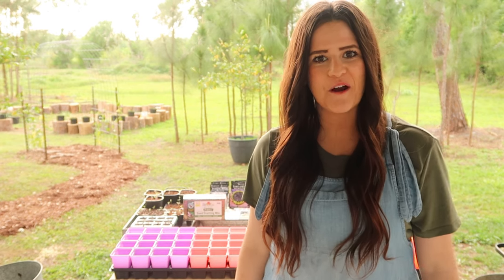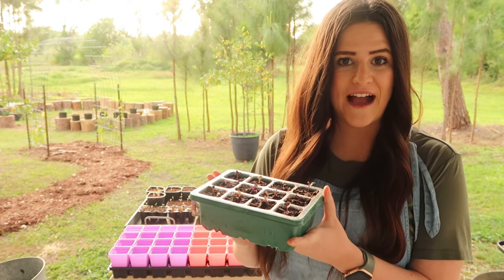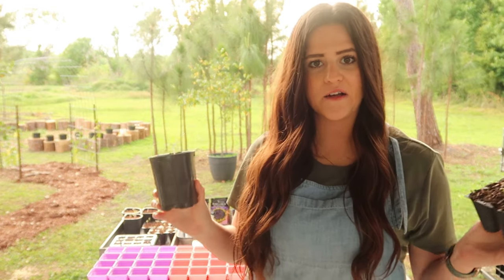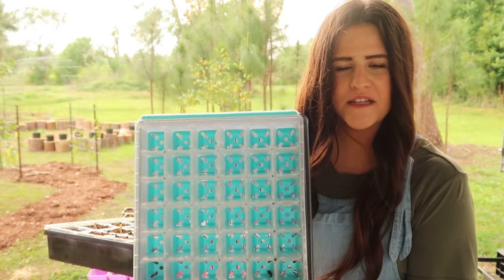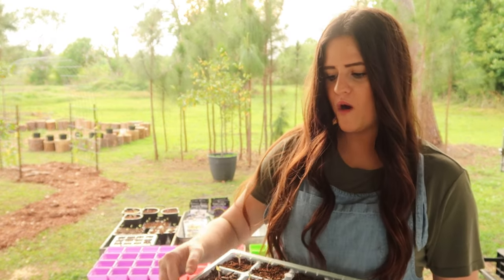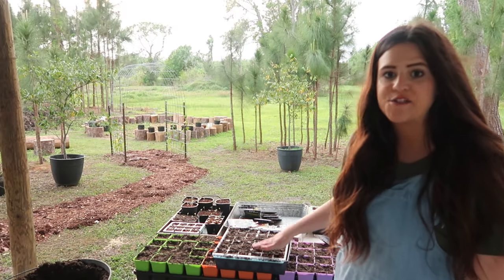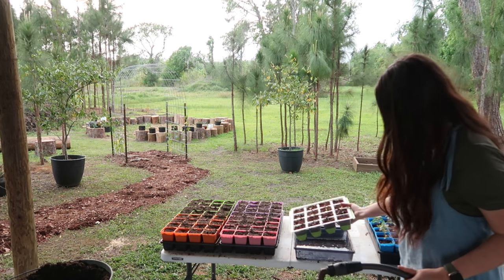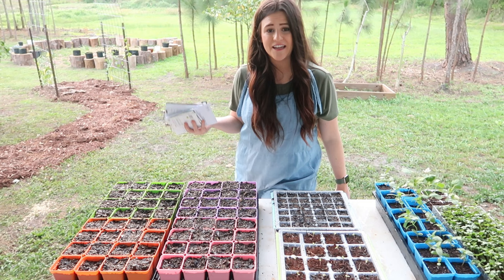Bootstrap Farmer Seed Starting Pots // Spring Garden Tips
Burpee XL seed starting tray
Burpee 36 cell seed starter tray
Burpee coco coir brick

Charlie & I dated for six years before getting married in September 2018. After some health scares, we decided to transition to tiny living and follow our travel and homesteading dreams. We bought a 2009 Heartland Bighorn in November 2018 to renovate into our newlywed tiny home. Our fifth-wheel RV had some water damage but we were able to purchase it for a great price of $7,000. After a full year of remodeling and repairs, we moved into our new home in 2019 which we parked on family land. After two years and three rounds of raising baby chicks, we moved our little house on wheels to a new property where we plan to continue growing our homestead. We began tiny house renovations part two in 2021! We are still working in phases to totally move the kitchen to the back of our RV with new cabinets, countertops, and a farmhouse sink. We also built a custom tile shower, composting toilet, new bedroom, and electric fireplace with a mantle in the living room space. We are currently working on the exterior to remove the RV windows and give the outside a typical tiny house look with our DIY version of board & batten, new doors, and windows. We wanted to do all of these additional renovations to increase the longevity of this place so we can continue to live debt free and save for a few more years for our homesteading goals and future adoptions. We share our adventure with you in hopes that it will give a picture of what tiny living can be and make it less scary for people who may be skeptical like we once were. We love that you are here to follow the journey with us! But, to be honest, we have no idea where this road is going to take us.

With faith & patience, let's go after everything bright & beautiful God has for us!
Colossians 1:12 MSG "It's a strength that endures the unendurable and spills over into joy. I thank the Father who makes me strong enough to take part in everything bright a beautiful He has for us."

Sarah: @mrssarahdiane